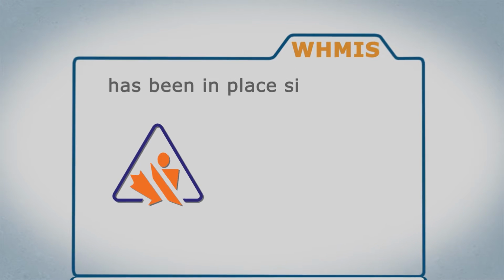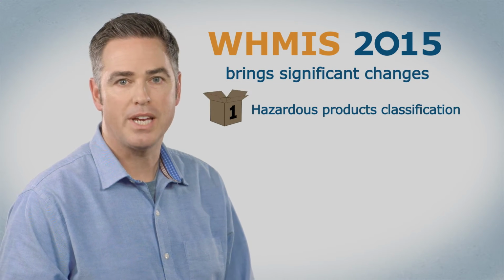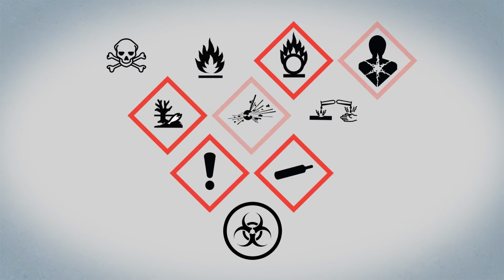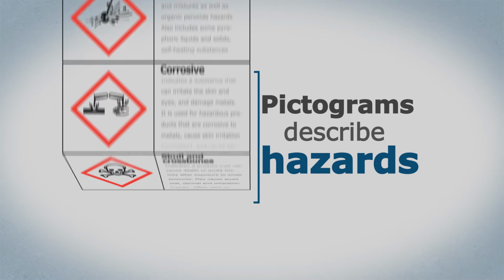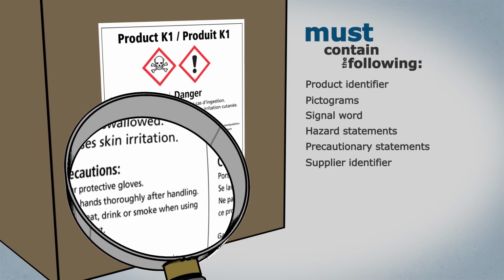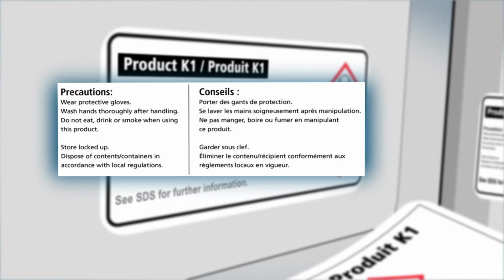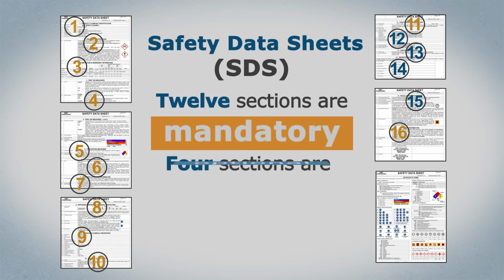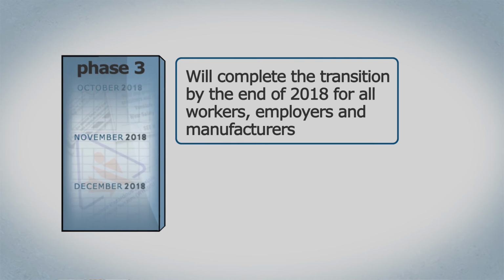WHMIS 2015 for Employers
WHMIS 2015 for Employers describes the responsibilities of an employer and the three phases of implementation.